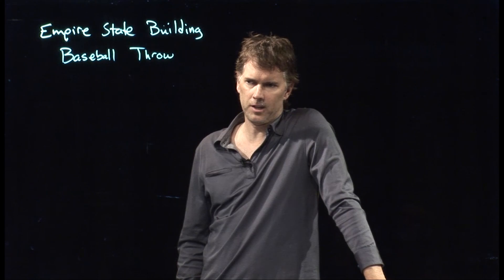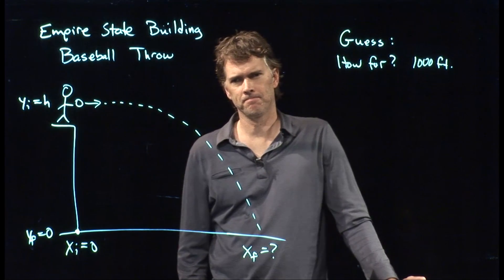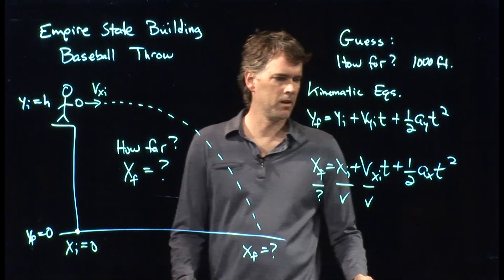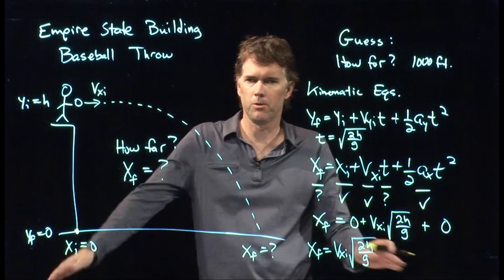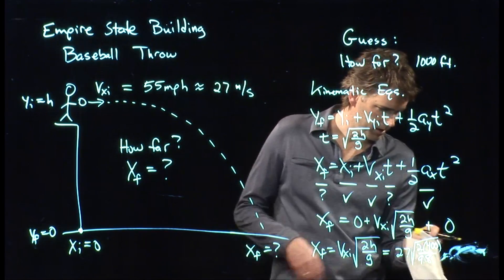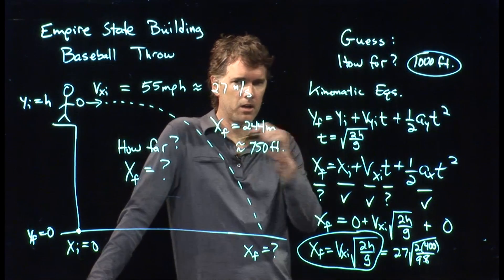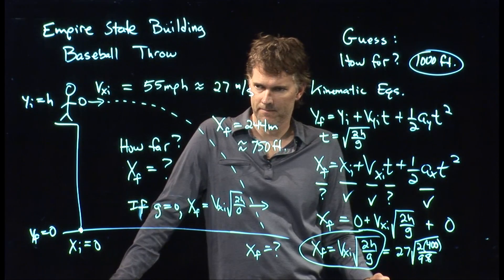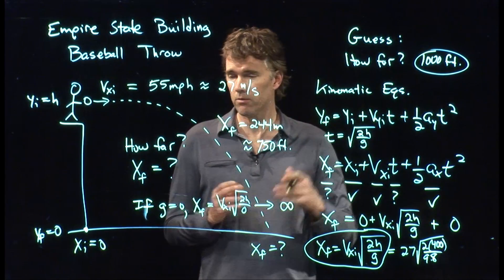Throw a baseball off of the Empire State Building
If I throw a baseball from the top of the Empire State Building, how far will it go?